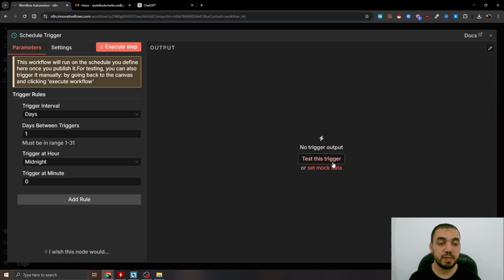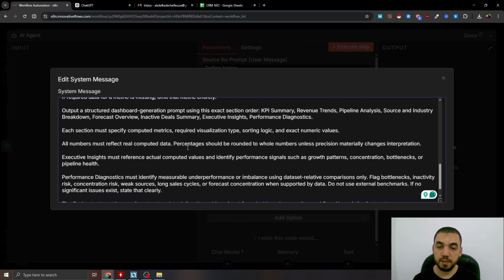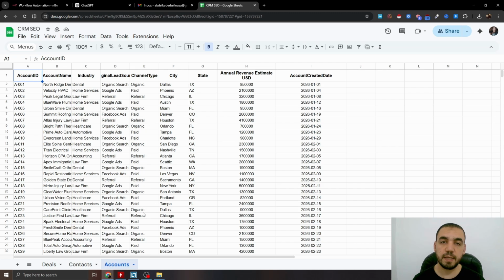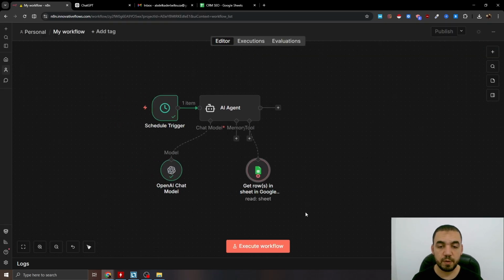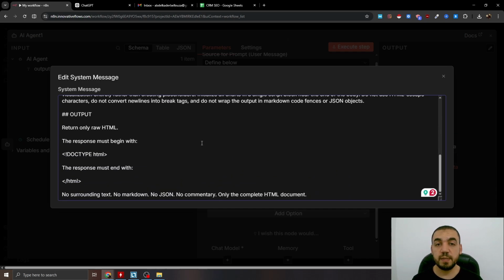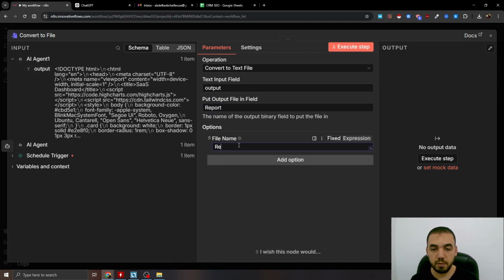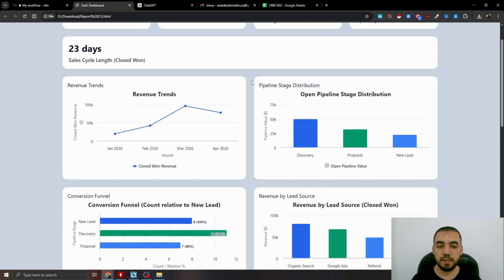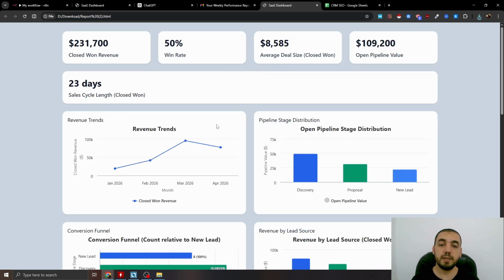Your CRM Data Is Useless Without This AI Agent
In this video, I show how to build an AI agent that analyzes the data inside your CRM and turns it into clear, actionable insights so you can understand exactly what’s happening in your sales pipeline. Instead of manually digging through spreadsheets or guessing what’s working, this system automatically reviews your CRM records, identifies key patterns, and generates a simple dashboard that highlights the most important metrics.

⏱️ Timestamps

0:00 Intro
0:13 Live Build (Live)
6:47 Outro